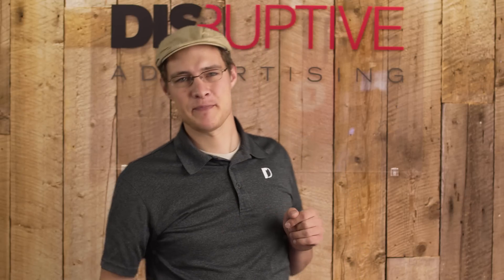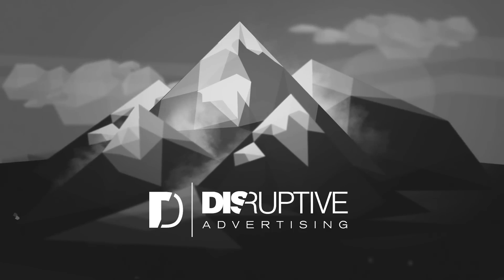How To Improve eCommerce Sites Through Existence Testing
In testing your sites for effectiveness, it's as simple as you middle school science experiments: the less variables you have, the easier it is to control your outcomes. Make sure that you are limiting the number of products or services that you offer on your website to see which ones will bring you the most revenue.

To learn more about the science behind offering less products and the practice of existence testing read the full article